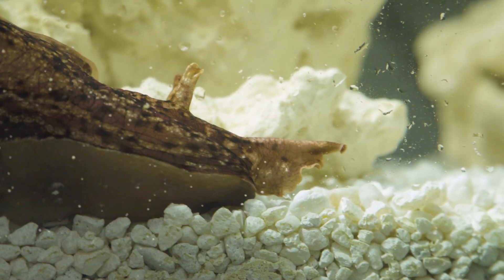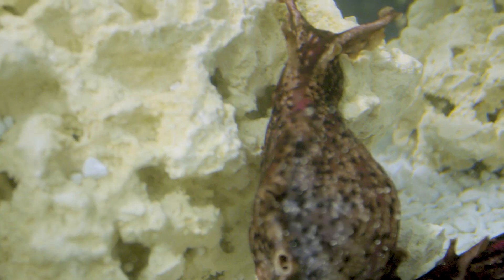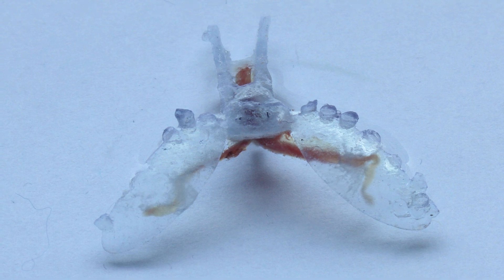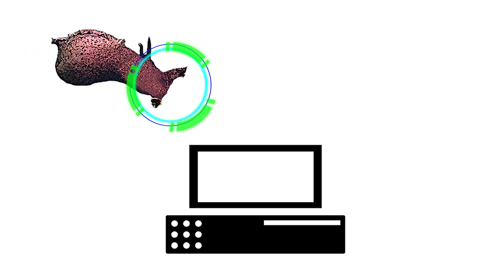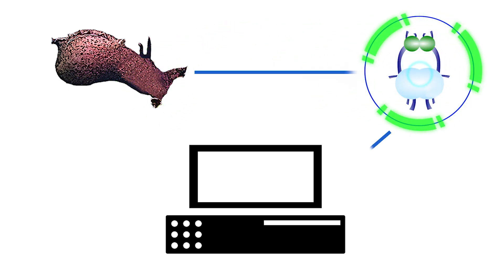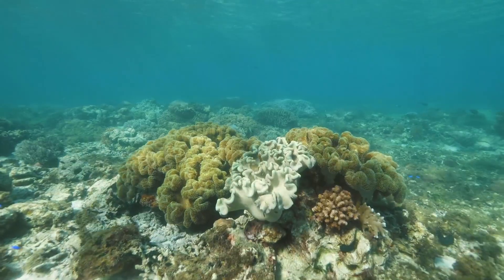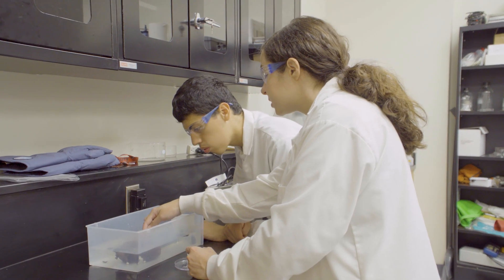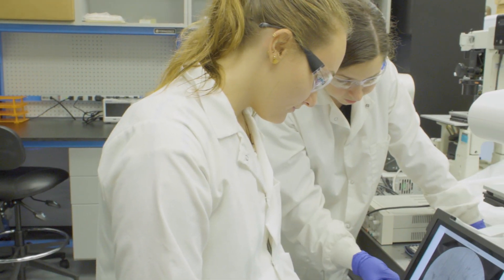Vickie Webster-Wood: Using Organic Materials in Robotic Systems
MechE’s Vickie Webster-Wood discusses her work in combining robotics with organic materials to create environmentally-friendly robots that can perform complex tasks without disrupting their surroundings or polluting the planet.